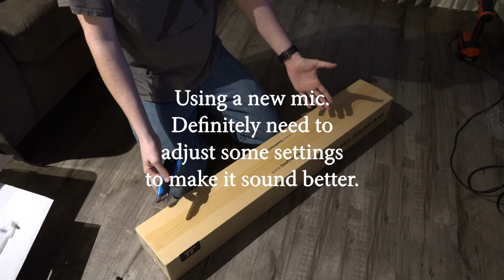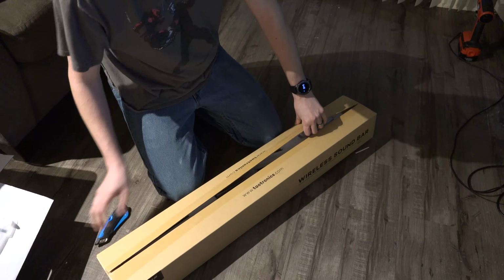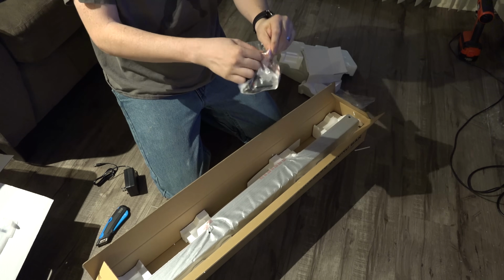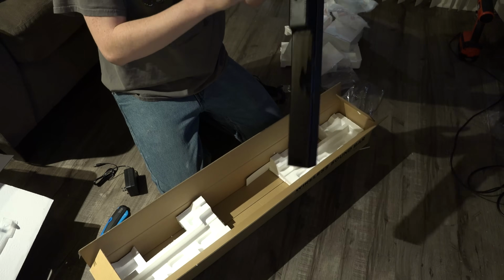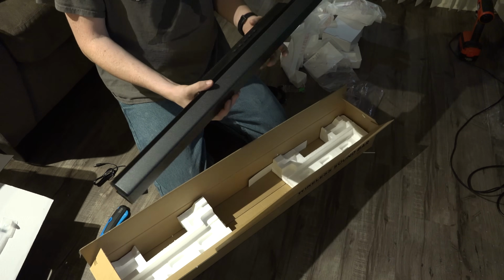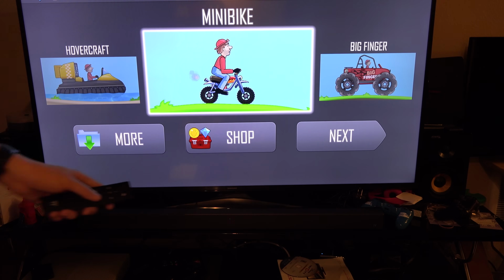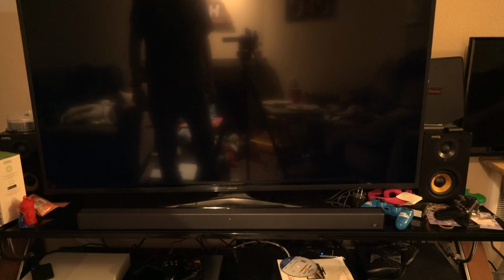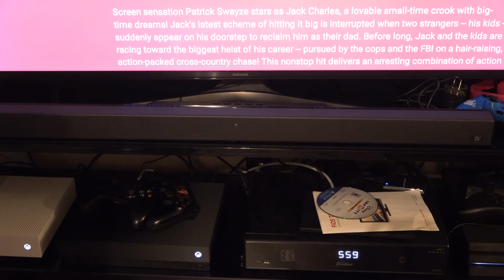TaoTronics Sound Bar Wired and Wireless Bluetooth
This was recorded two weeks ago, and it was the first video with the new microphone. I've gotten it to sound much better since this video, but the audio is better than the built in mic. More videos to come soon!

I have been using this for over two weeks, and it is still being used! Until I get a soundbar with a dedicated subwoofer, this thing isn't going anywhere! It's a great budget soundbar to replace those tiny speakers in our tv.

TaoTronics Soundbar, 36-Inch 4 Speakers Strong Bass Wired and Wireless Bluetooth Audio Speakers for TV (Home Theater Surround Sound, Included Optical Cable, Remote Control)

So far my only complaint is that it doesn't have a separate subwoofer. The bass seems a bit lacking. Other than that, we're using it right now and will continue to use it until we get a sound bar with a separate subwoofer.